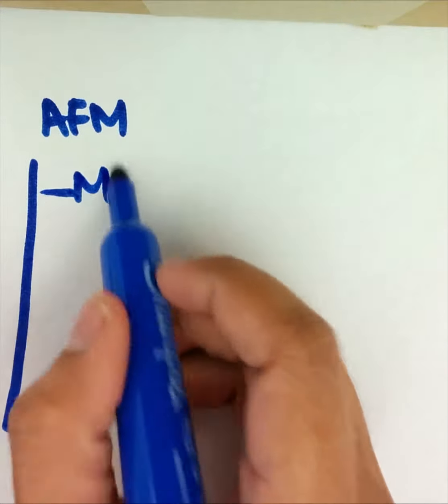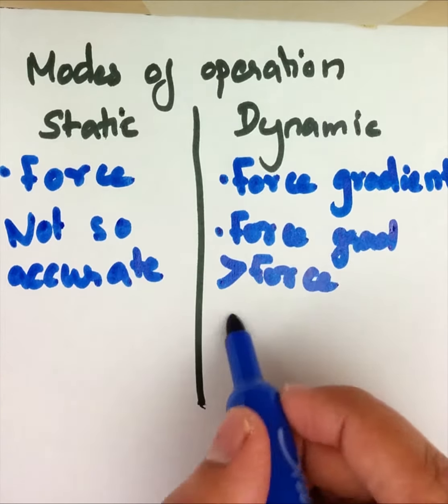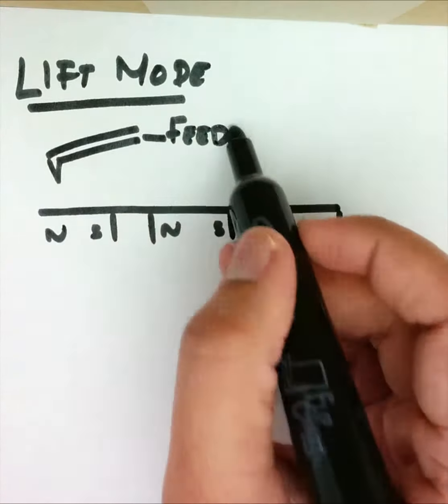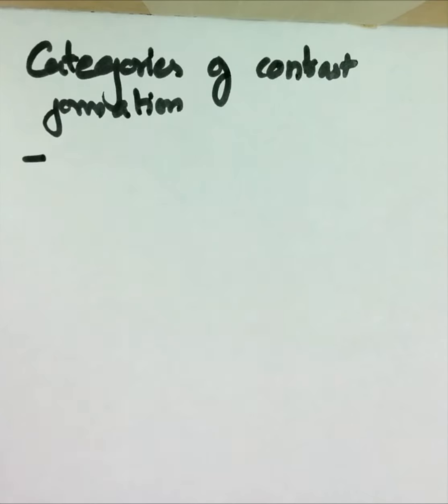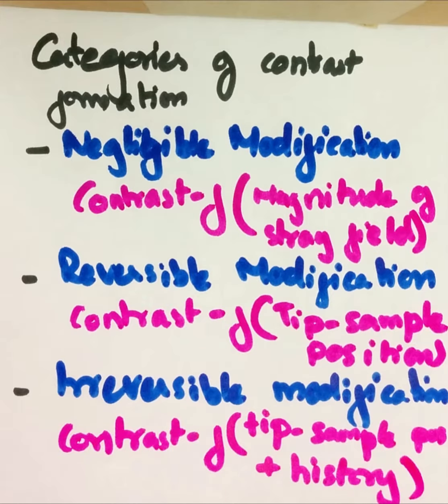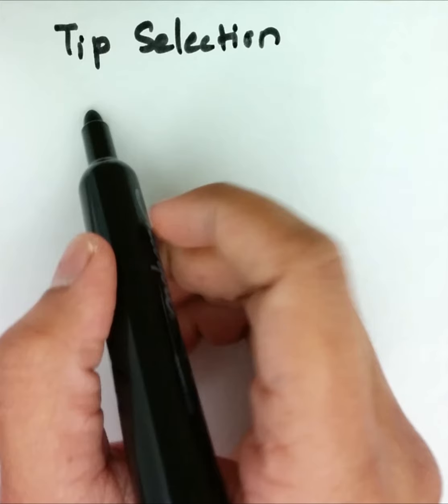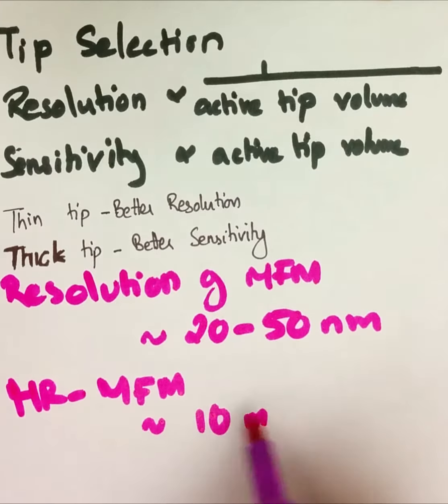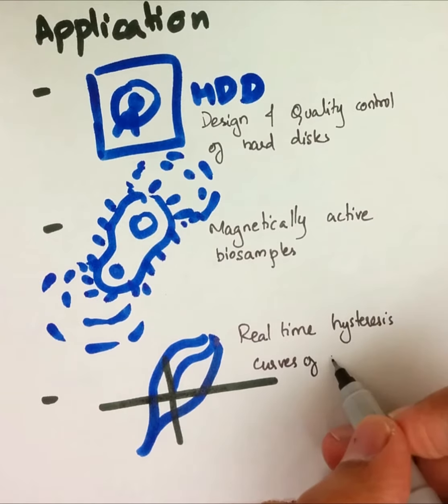ELEC 571 | Final presentation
This white board presentation gives an overview of Magnetic force microscopy.